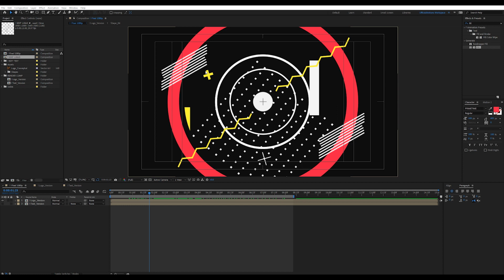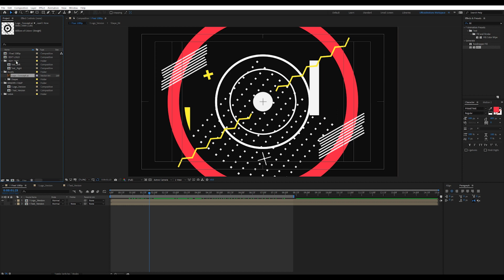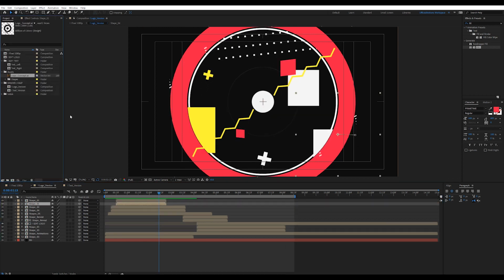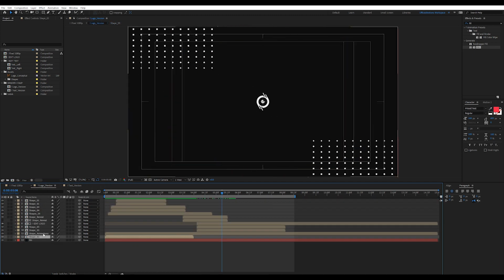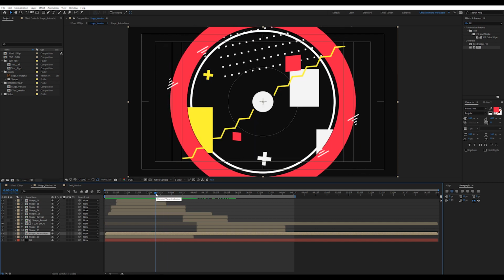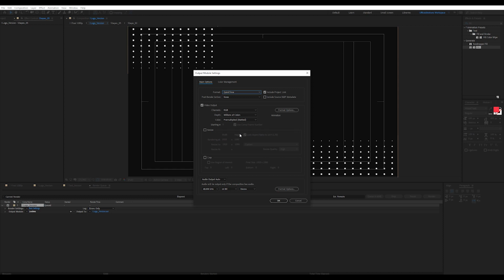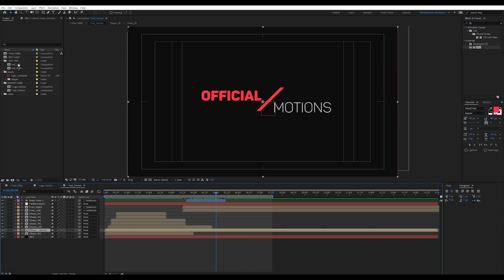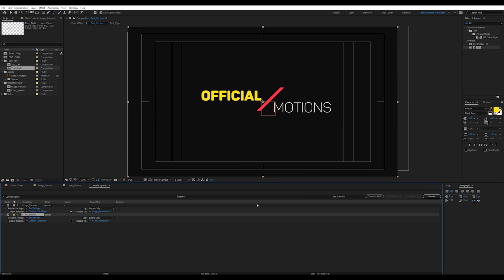Energy FREE After Effects Intro Template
In today's video, we have an amazing Energy FREE After Effects Intro Template. The project you see here contains 3 versions of the intro. A logo version, a text version, and one with NO-TEXT for those not using After Effects at all keep in mind that you will need After Effects CC (version 14. x) or newer to edit and customize this project. Have a good one.

Music is for presentation purposes only, not included with the download.

Enjoy the brand new template. Stay positive and unleash your Creativity.